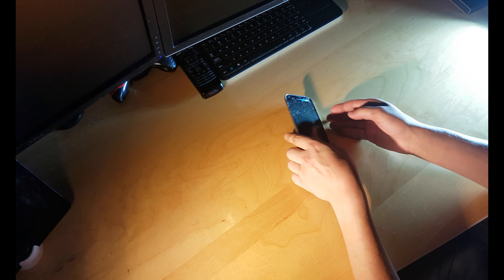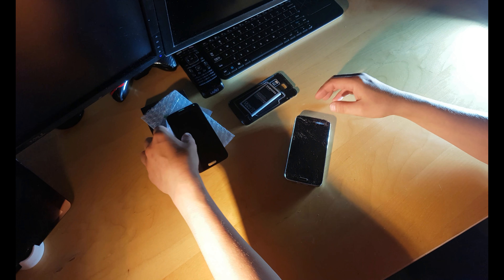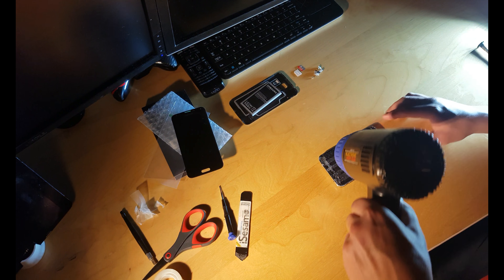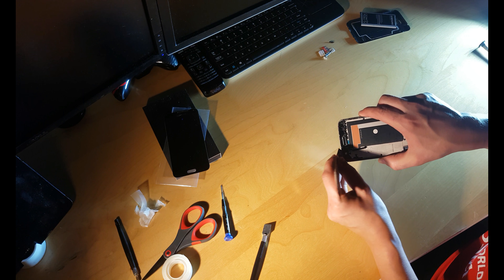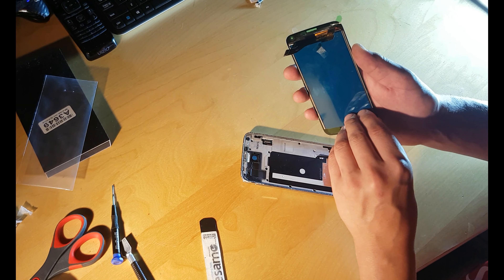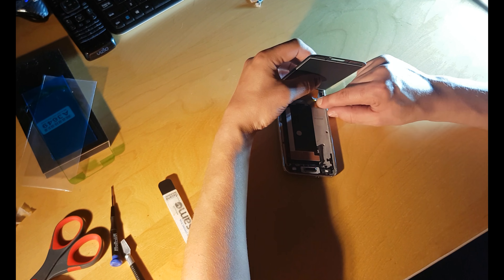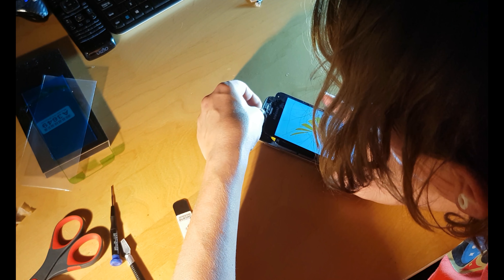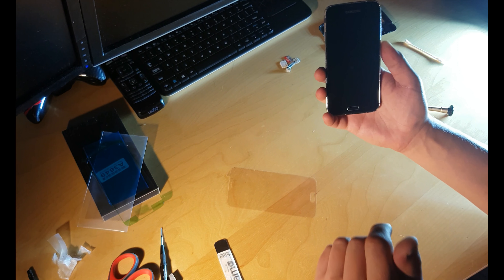Samsung Galaxy S5 screen replacement 2018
LCD Screen was destroyed badly, so I used a tape to cover some of that glass falling out. just be careful when you work with home and sensor buttons.